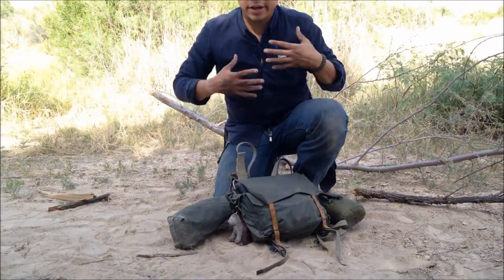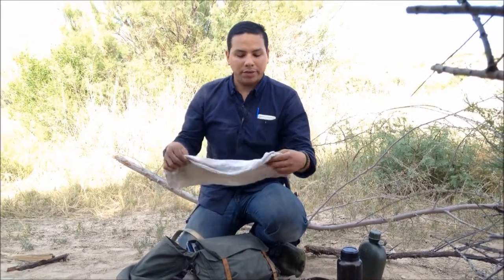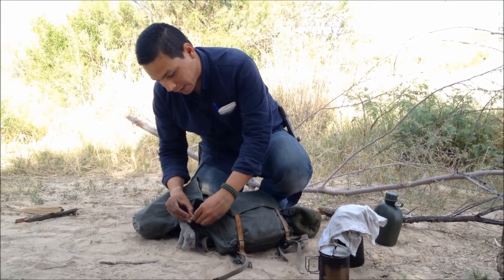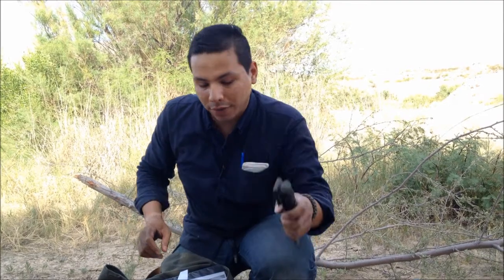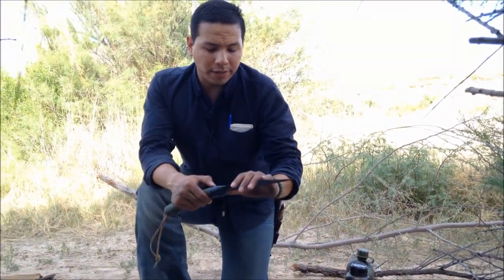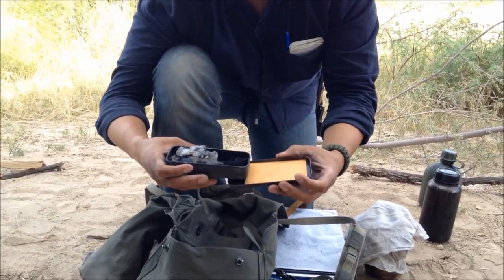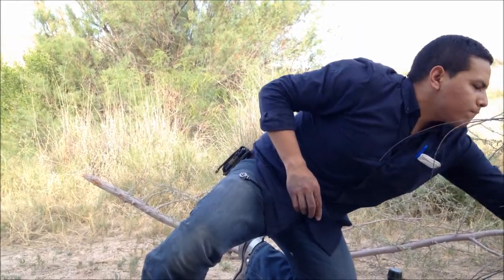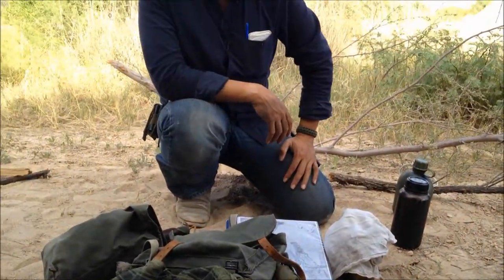EDC(Every-Day Carry) Pack Breakdown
A rundown on the items i carry on a daily basis either for everyday errands, or practicing wilderness self-reliance. Including the 5C's of survivability: Cutting Tool, Combustion, Cover, Cordage, Container, amongst other items.

filmed in the El Paso, Texas/New Mexico area, Chuhuahuan Desert. Survival, Self-Reliance, Bushcraft, Camping, Knife, Making Fire, James Harris. Junkyard Fox